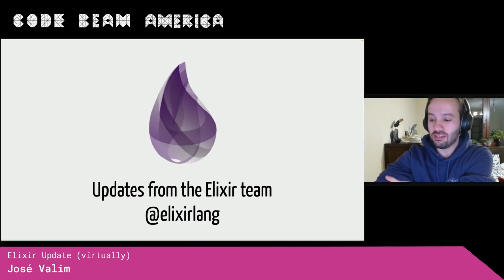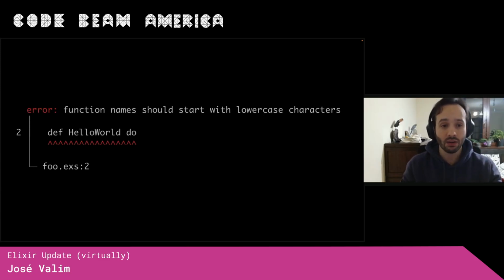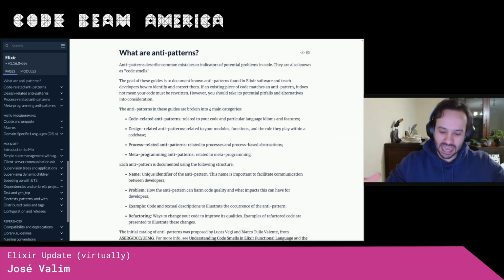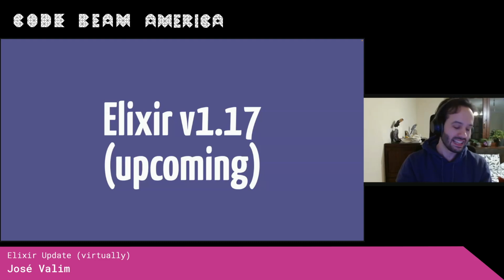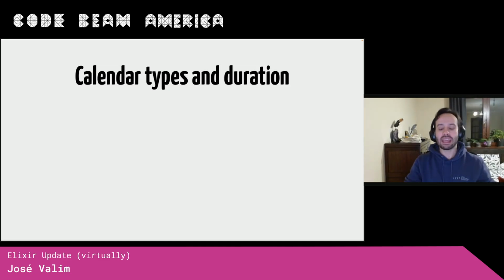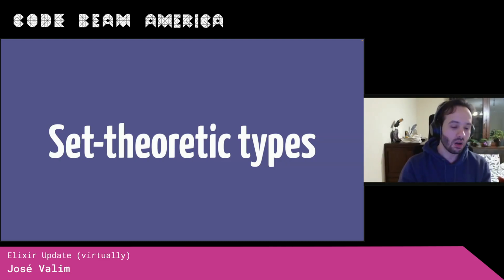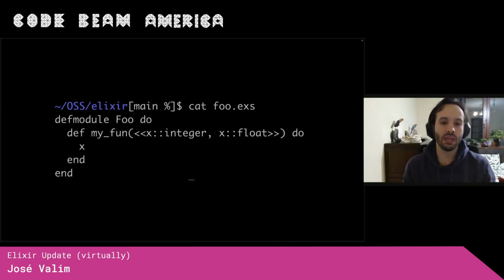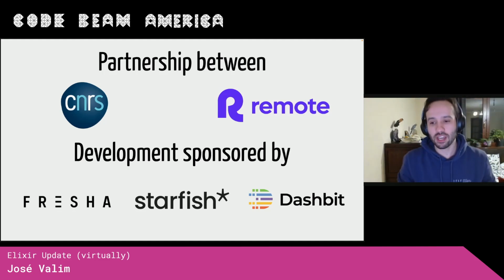Elixir Update - José Valim | Code BEAM America 2024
✨This talk was recorded at Code BEAM America 2024. If you're curious about our upcoming event, check

José will give updates on what the Elixir team has done in the last few months, what projects they’re working on, what’s going on on the research side, and what features will be in the next release.